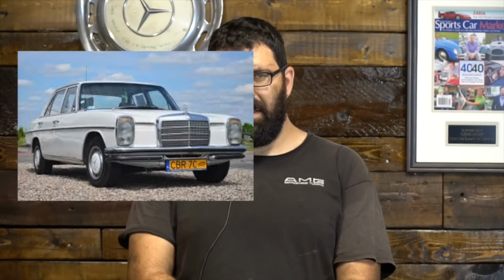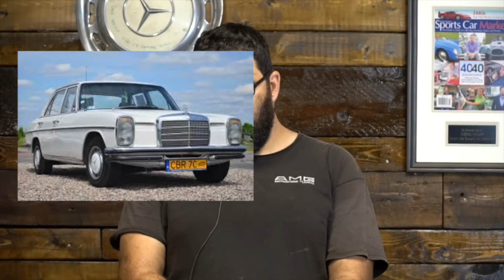Five More Classic Mercedes, That Are Inexpensive.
Every Tuesday and Saturday, we strive to provide you the best in the business. Moving toward our YouTube channel’s fourth year of Classic Mercedes Benz videos, we want to provide more of the content you’ve asked for from us.   Occasionally, newsworthy videos pop-up from our channel.

now and pledge a donation in any amount, if our videos are of any value to you.

EXPERIENCE THE CLASSICS WITH PIERRE HEDARY

What are The Classics? Pierre Hedary’s Mercedes Benz viewer requested videos, featuring Pierre’s best tips and commentaries. We let you feel the excitement we feel, as Mercedes Benz everyday drivers.

The Classics will feature videos that reveal the best intricate details, while actually taking these beautiful cars on the road.  Viewers experience the virtual ride along to observe the Mercedes Classic automobile’s interior, exterior, and its beautiful handling.

We look forward to producing The Classics for you With Your Help!  Please participate in the creative process, by becoming a supporter.